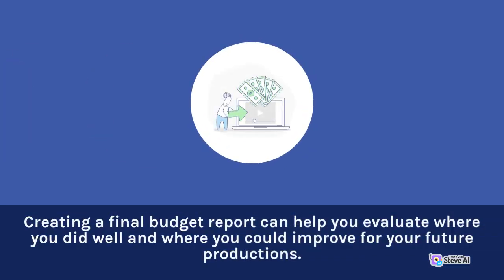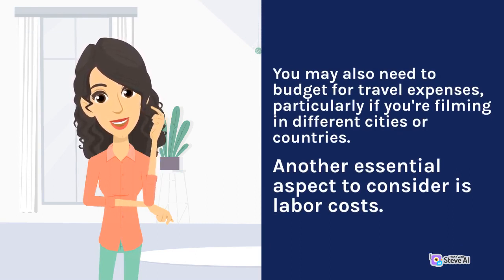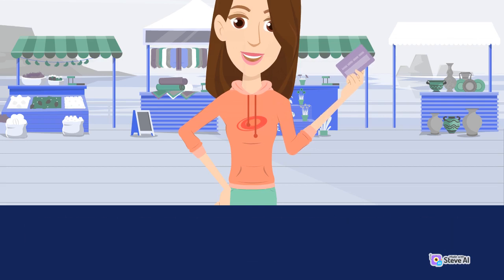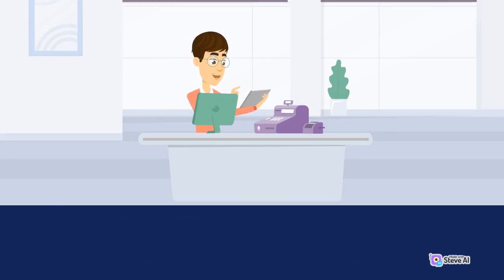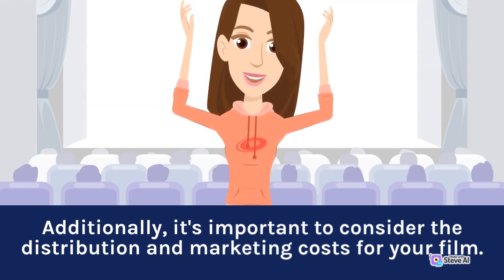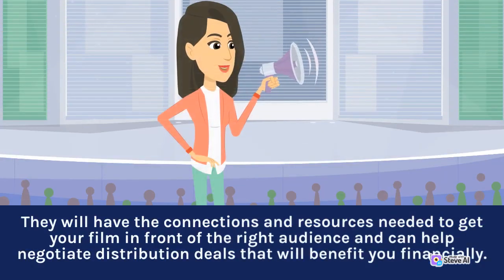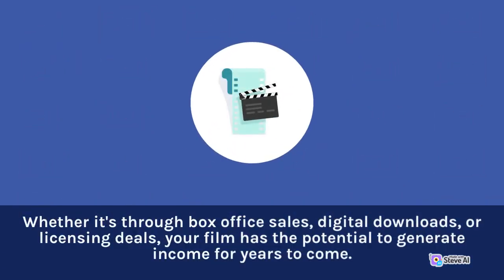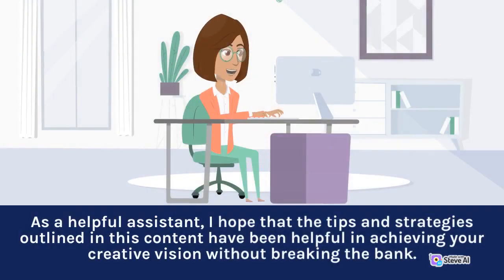Creating a Film Budget How to Allocate Your Resources | Part 2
Scenes Lens provides in-depth analysis and commentary on the various stages of film production, from pre-production to post-production, offering valuable insights into the collaborative efforts and decision-making processes involved in bringing a film to life.

Scenes Lens goes beyond the technical aspects of filmmaking and also explores the creative storytelling elements that make films truly captivating.